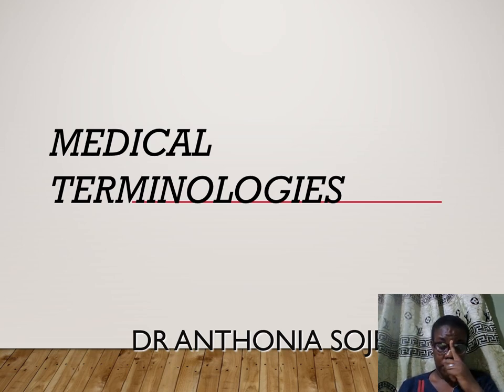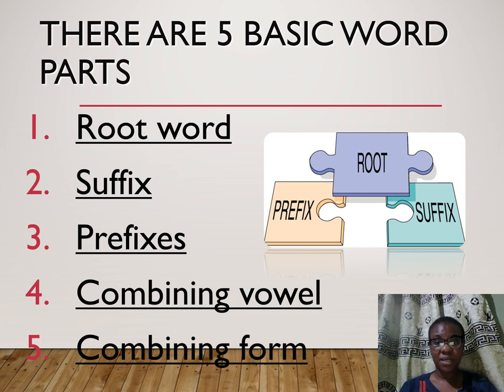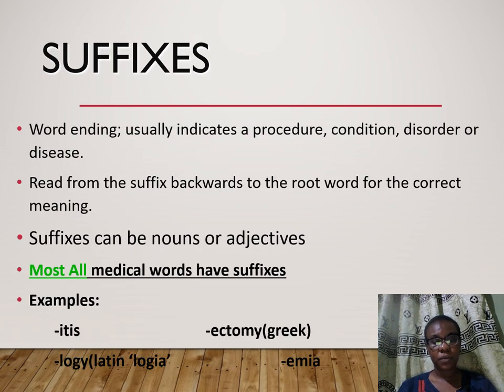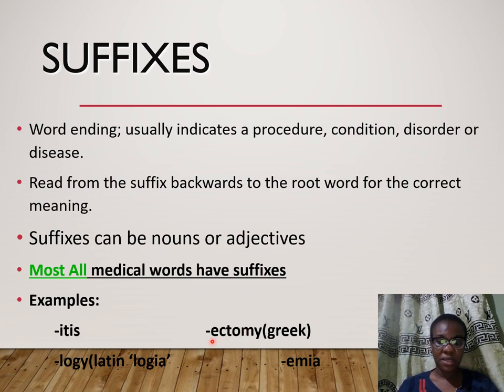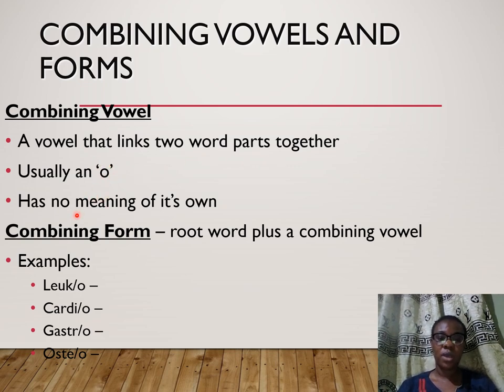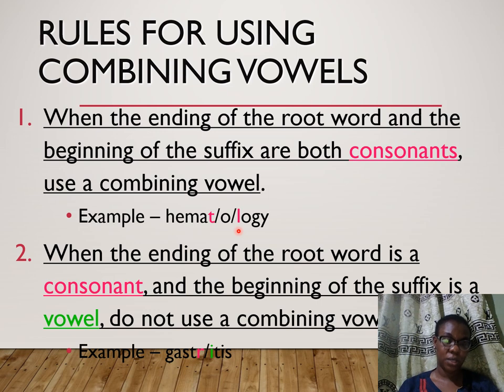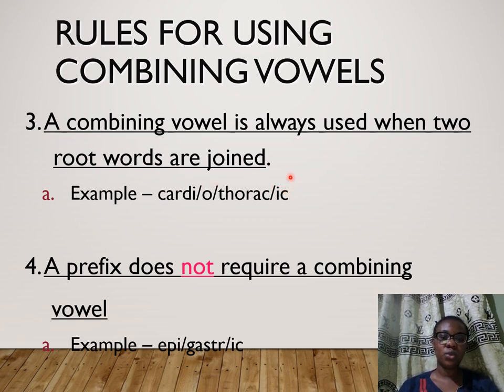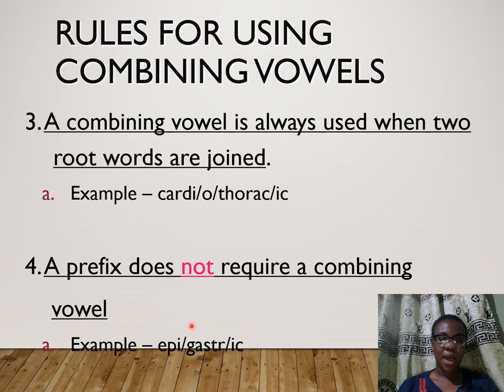Understanding medical terminologies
A lecture for medical assistant/nursing assistants-in- training